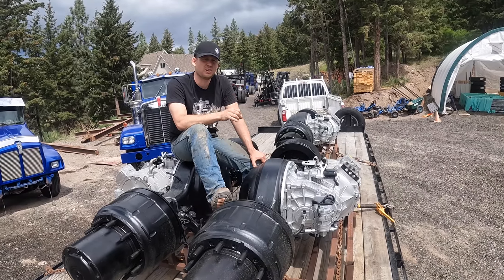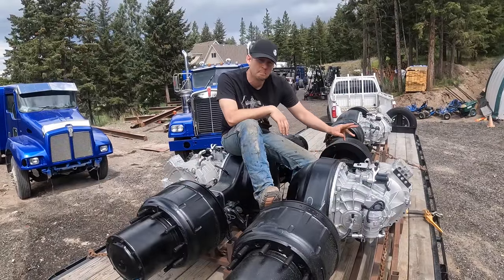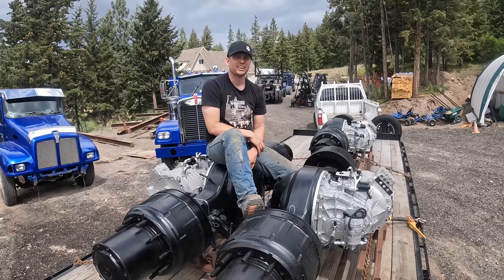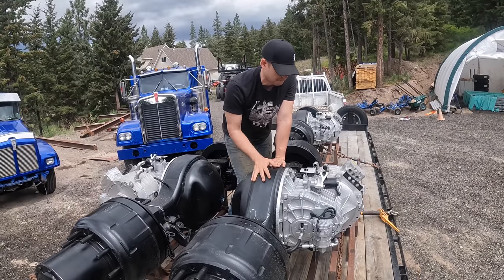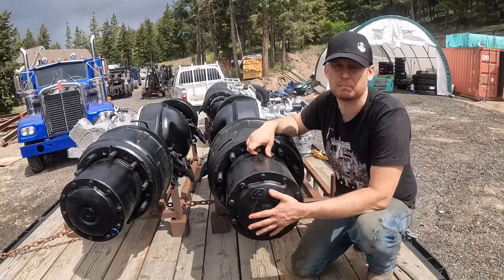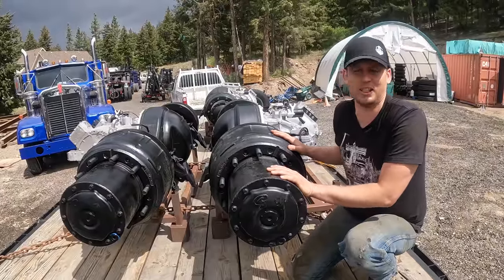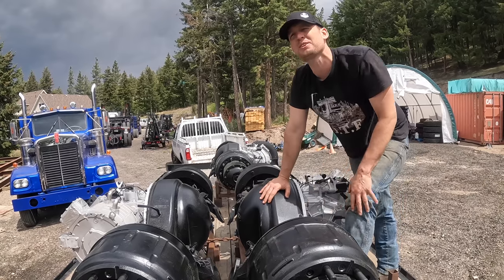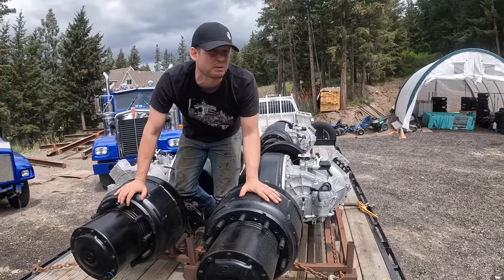Challenges of Building an Electric Log Truck: The Hunt for North American Axles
We share the behind-the-scenes journey of trying to source North American-made axles, electric motors, and gear-driven sets for our electric log truck project. We embarked on a mission to find components closer to home, but the reality hit hard—we couldn't find a single one!

In this video, we spill the beans on our attempts to collaborate with a company, only to face challenges in purchasing their electric axles due to being a non-OEM retrofit. The struggle was real, and we even tried reaching out to multiple suppliers, only to hit roadblocks.

Undeterred, we decided to take matters into our own hands. We custom-spec'd and had our axles built for Edison, ensuring they meet our standards and are ready to power our electric log truck. The entire supply chain is now secured, and spare parts are just a click away.

Join us as we dive deep into the technical details of these custom axles, showcasing the engineering brilliance behind them. From planetary rear ends to the powerful 250-kilowatt electric motors, we cover it all. Plus, we address the challenges of syncing axles without traditional interaxle lockers, revealing the innovative solutions we've implemented.

And hold on tight for a surprising twist! We unintentionally opened up new possibilities for loggers by providing them with the power to tackle steeper blocks. It seems our quest for efficiency inadvertently led to increased access to challenging terrain.

So, buckle up for an adventure filled with unexpected turns, challenges, and triumphs as we build the Edison electric log truck from the ground up. ⚡🚚